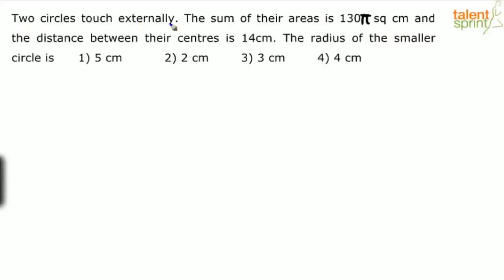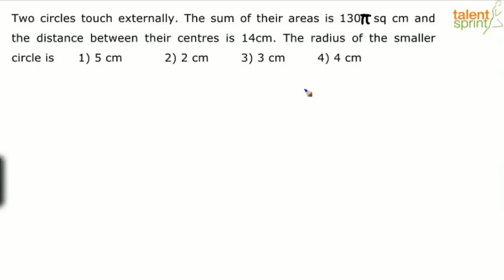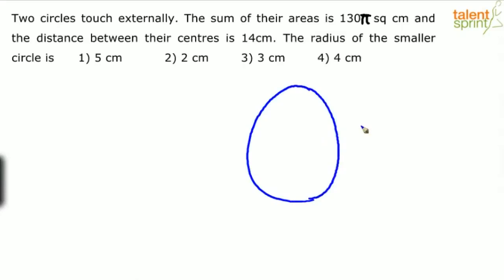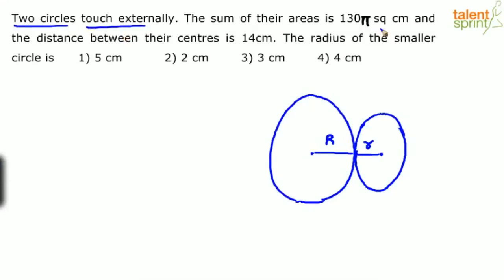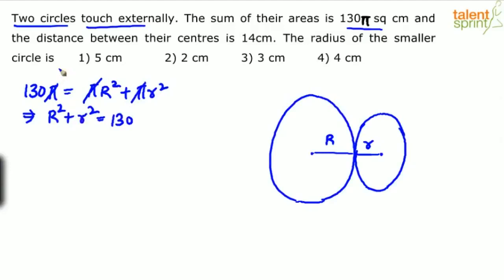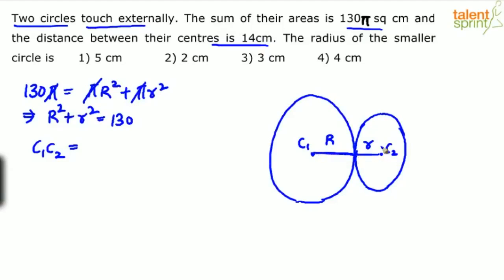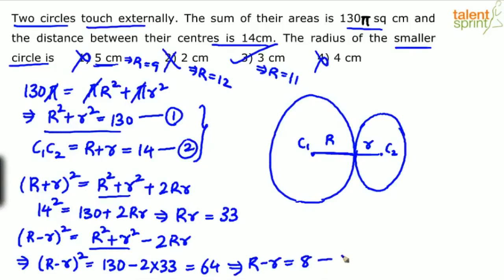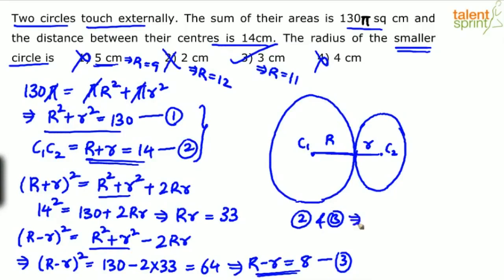Practice Question on Tangent Property of Circle | Additional Example - 3 | Circles | Geometry